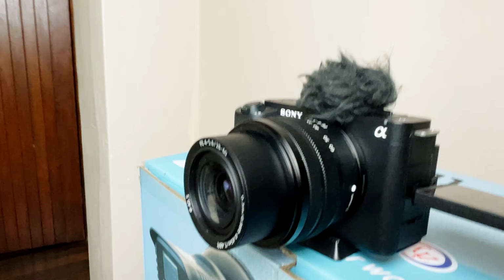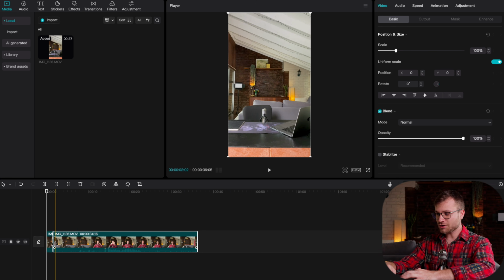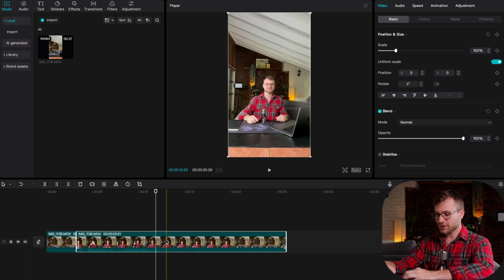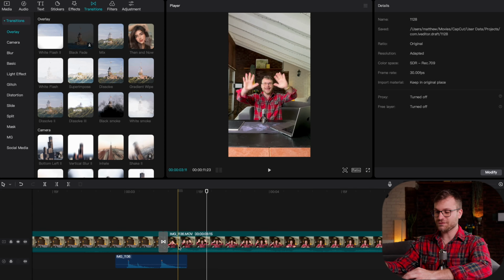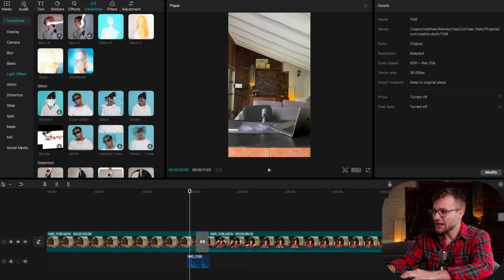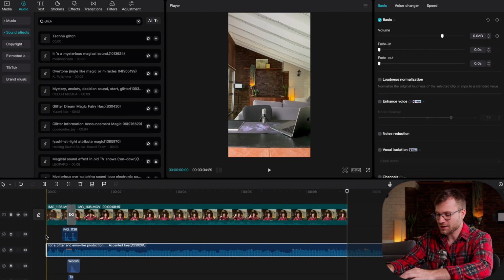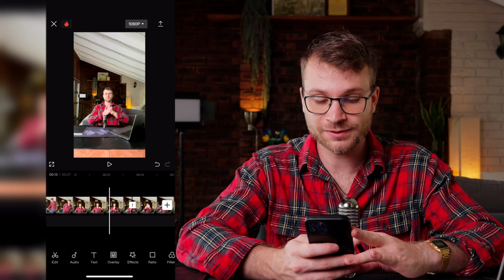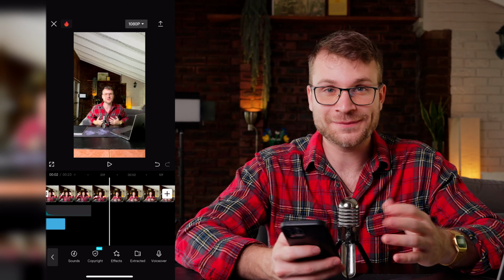Unlock VIRAL Video Intros with This Trick! 🚀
🔥 Ready to make your video intros go VIRAL with a simple trick? 🚀 In this tutorial, I'm dishing out the secret sauce that's been exploding across TikTok and Instagram! If you're a content creator, you NEED this effect in your toolkit.

👉 Here's what we're diving into:
1. The ESSENTIALS for shooting a seamless intro (Spoiler: Grab a tripod!)
2. The magic of LOCKING exposure for consistency
3. EDITING like a pro in CapCut (Yep, it's for Mac, Windows, AND phones!)
4. TRANSITION tips that'll give your intro that viral edge
5. BONUS tip: Amping up your intro with the BEST music for creators and sound effects!

💡 Whether you're on TikTok, Instagram, or any other platform, mastering these tips will skyrocket your content's impact.

- Smash that LIKE button for the YouTube algorithm!

Ready to edit your way to VIRAL fame? Let's get started!

CHAPTERS:
0:00 - Creating Viral Intro Effect Tutorial
0:30 - Filming Techniques for Viral Intro
1:14 - Desktop Editing for Viral Intro Effect
6:54 - Mobile Editing for Viral Intro Effect